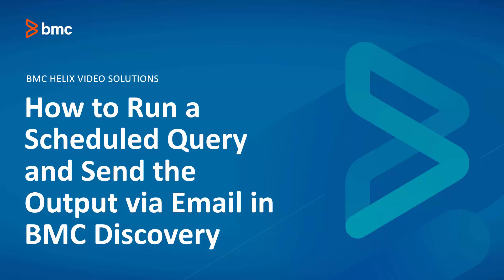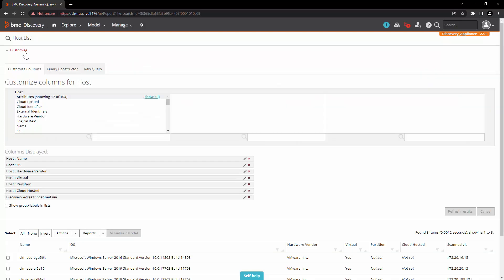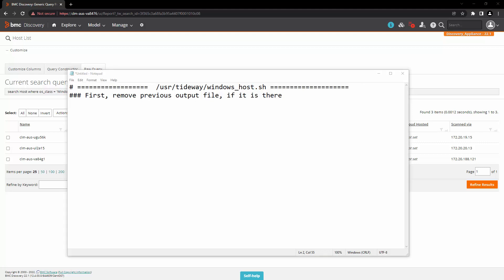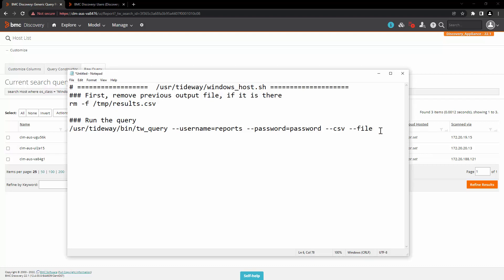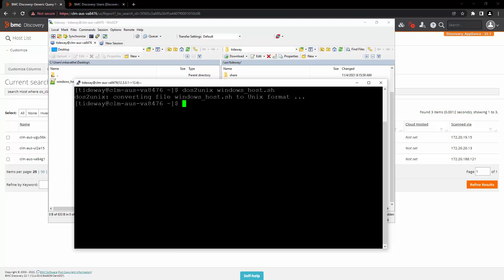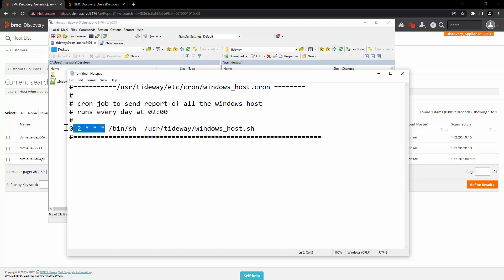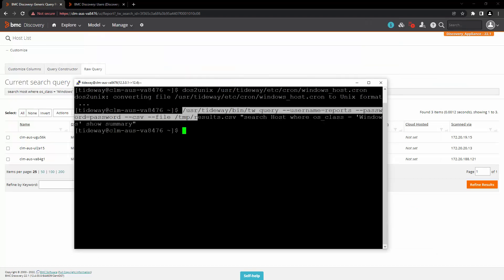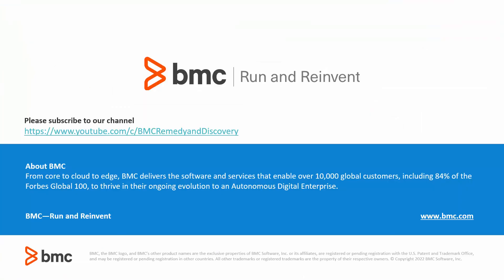BMC Discovery: How to Run a Scheduled Query and Send the Output via Email.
How to Run a Scheduled Query and Send the Output via Email in BMC Discovery